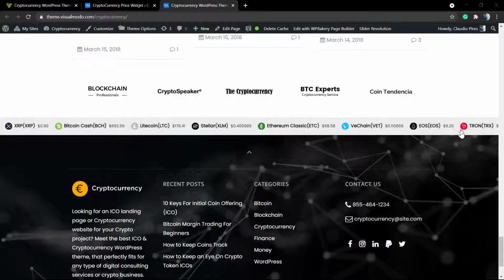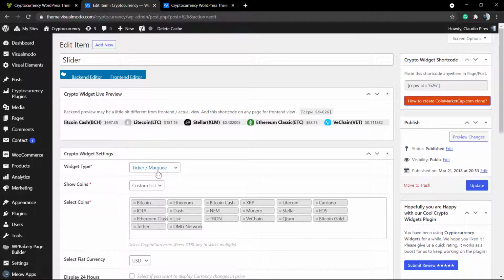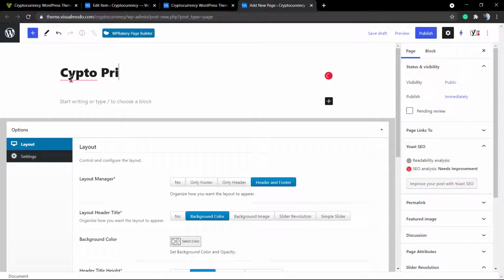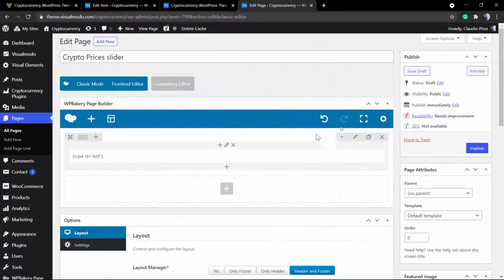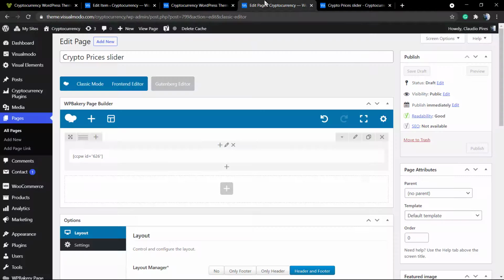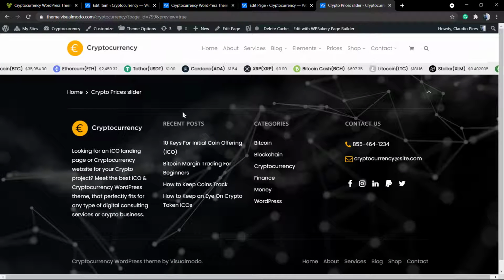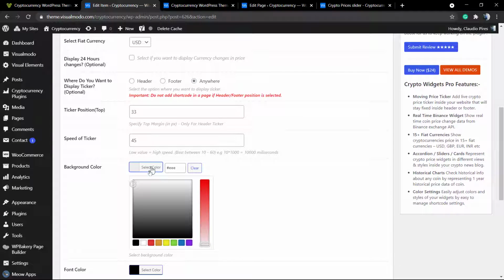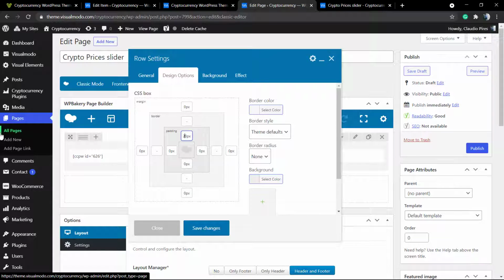How To Embed Cryptocurrency Graphics in Your Website For Free? Part 4: Crypto Prices Slide Bar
In today's website building video tutorial, we'll learn how to embed and display cryptocurrency data and graphics in your website for free in a simple, fast and effective method.
If you are building a website in the cryptocurrency space, you need a way to showcase real-time quotes on many different cryptocurrencies (or coins). If you have ever personally invested in (or traded) digital currency like Bitcoin, you may be familiar with the obsession of checking those real-time quote updates (I know I have). So whether you are running a blog on cryptocurrency or a full-fledged online exchange, it’s always a good idea to keep that data visible to users.